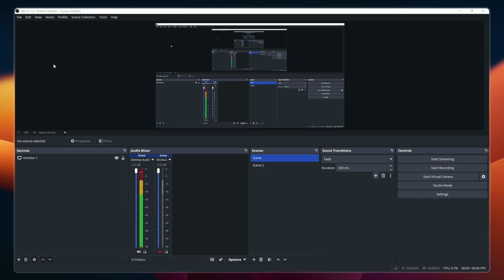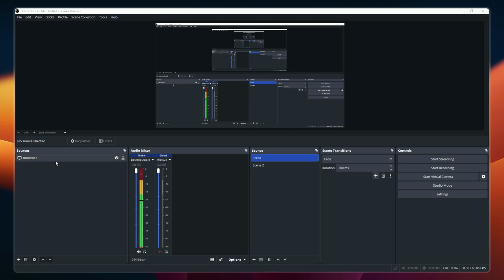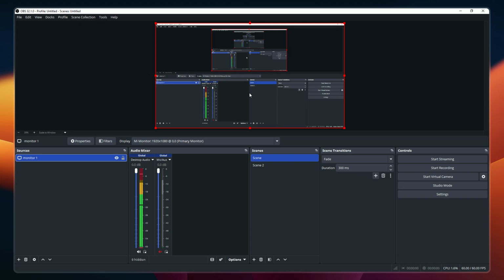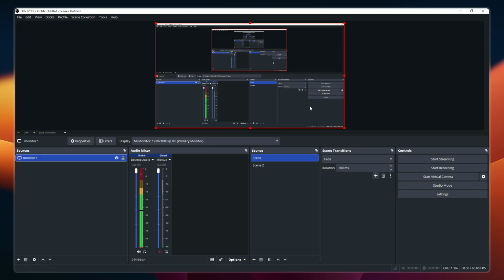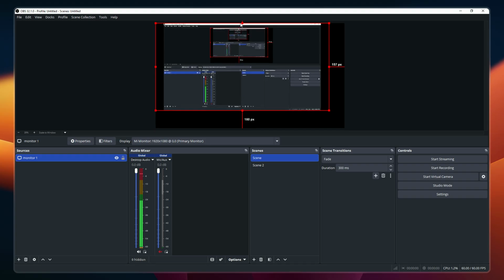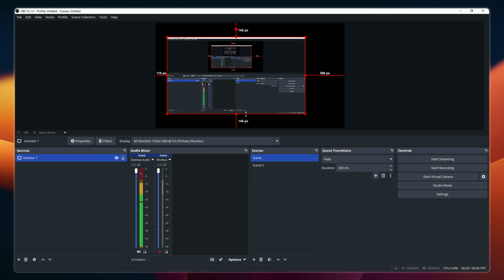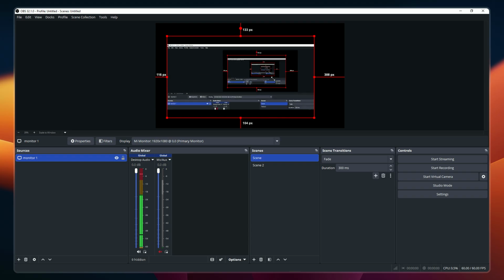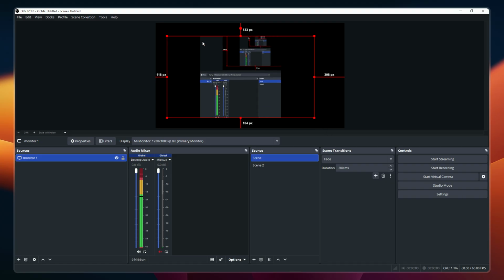How to Crop Resize and Stretch in OBS Studio | Tutorial 2026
By the end of this video, you’ll know OBS Studio how to crop video, Resize source in OBS Studio tutorial, Stretch image in OBS Studio stream, Crop and resize OBS Studio source, Adjust video dimensions OBS Studio, Scale image in OBS Studio guide, OBS Studio tutorial crop screen, Resizing sources for OBS live stream, How to stretch video in OBS setup, Crop specific area in OBS Studio, Changing aspect ratio OBS Studio, Best way to crop OBS source